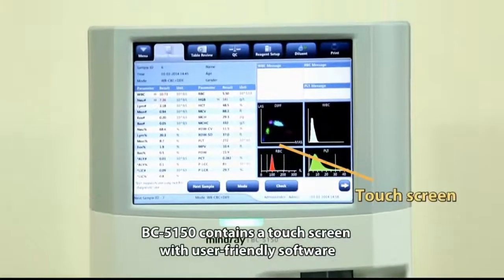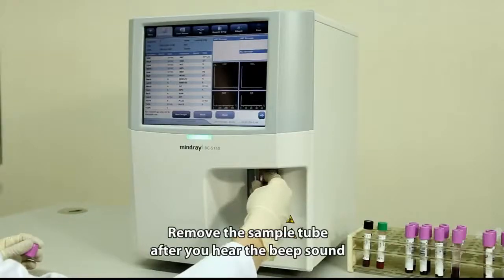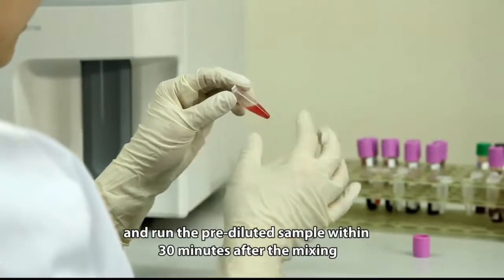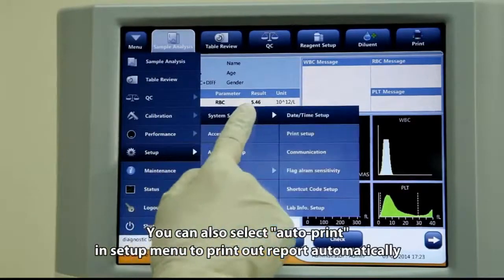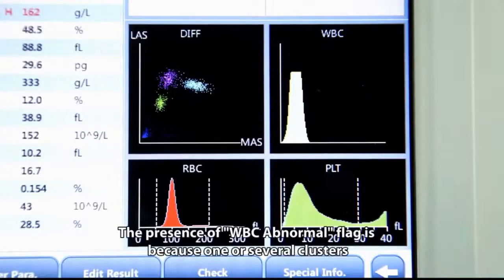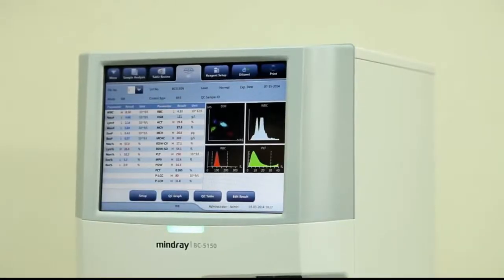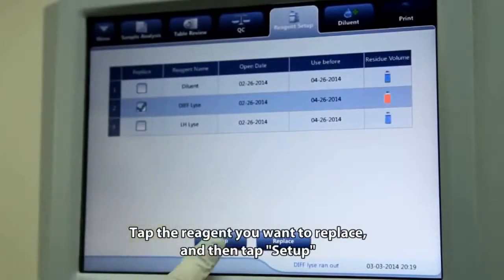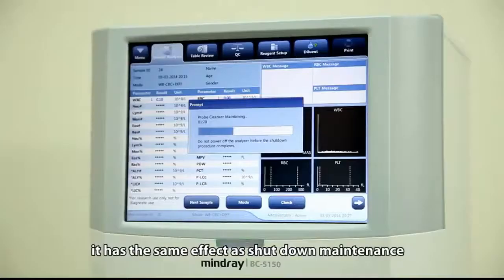Автоматический гематологический анализатор Mindray BC-5150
Самый легкий и компактный в линейке устройств Mindray новейший гематологический анализатор по 5 популяциям, Mindray BC-5150 имеет удобный пользовательский интерфейс и позволяет выполнять полный клинический анализ крови и дифференцировать лейкоциты на 5 субпопуляций. Выпуская более точные, эффективные и новаторские решения для лабораторий, мы стремимся выполнить и перевыполнить требования наших покупателей из разных стран мира.